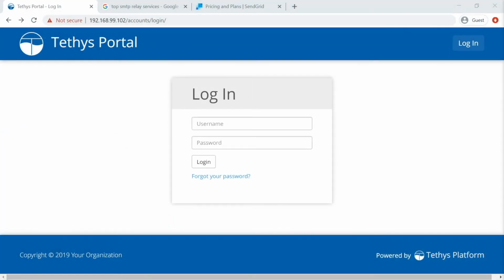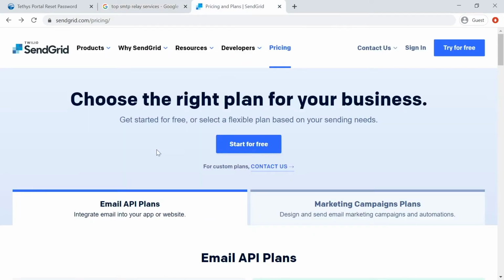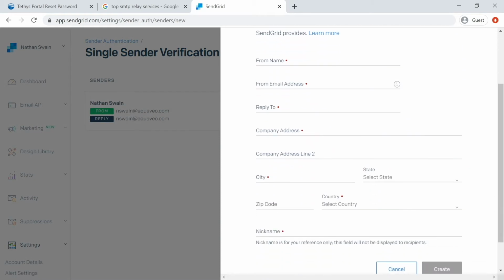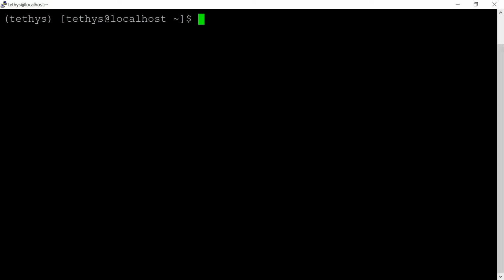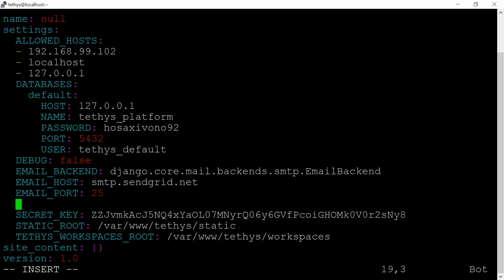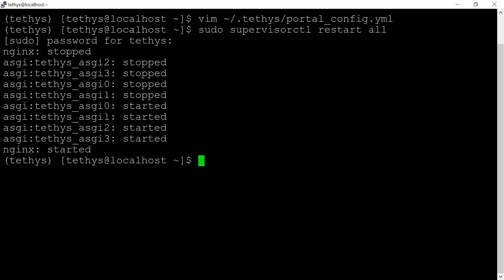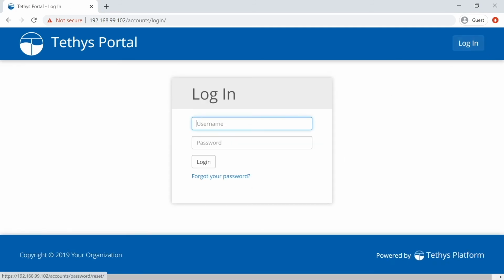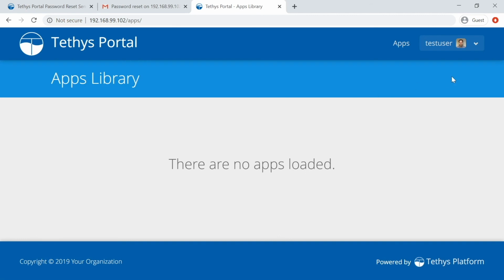05 Enable Forgotten Password